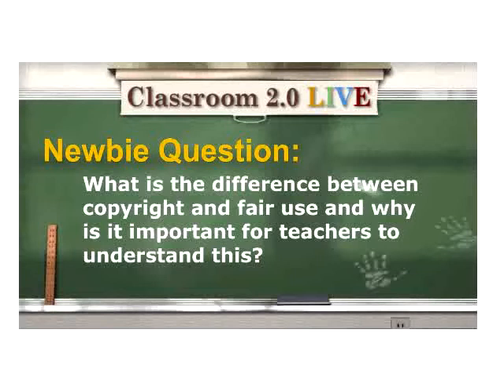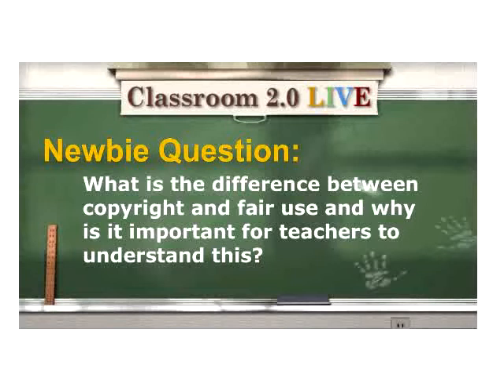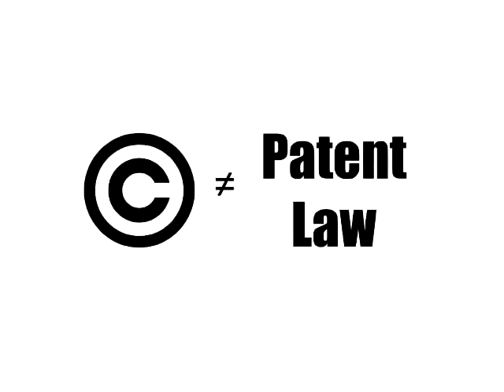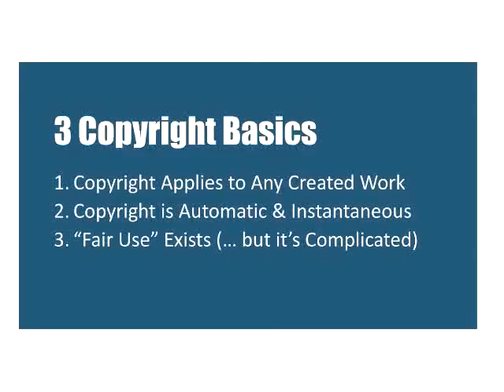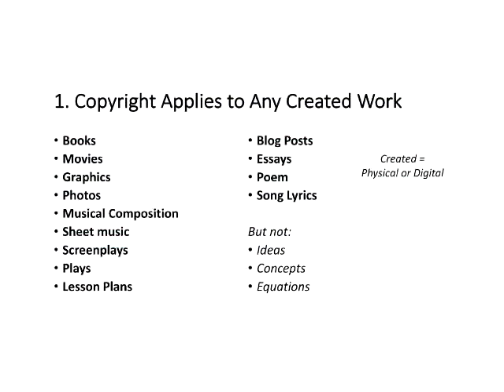The Liberating New World of (OER): Copyright, Fair Use, and Open Licensing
Classroom 2.0 LIVE webinar, "The Liberating New World of Open Educational Resources (OER): Copyright, Fair Use, and Open Licensing” presented by Dr. Royce Kimmons, April 2, 2016. We have had so many great presenters on Classroom 2.0 LIVE sharing the ways they use technology in their classrooms to support learning. In almost every webinar questions come up about issues related to copyright and fair use. We are excited to be able to get some background and answers to our questions in this week's webinar with our special guest presenter: Dr. Royce Kimmons. We hope you will plan to join us for this valuable information!
Description:
“The Liberating New World of Open Educational Resources (OER): Copyright, Fair Use, and Open Licensing”  Educational professionals typically either ignore copyright or are frightened by it, which either leads to gross misuse of copyrighted materials or failure to use these materials in meaningful ways. This presentation will help educators understand the basics of copyright, fair use, and open licensing and will provide a glimpse of the exciting new world of open educational resources (OER).

Dr. Kimmons is currently an Assistant Professor for Instructional Psychology and Technology at Brigham Young University. He specializes in social networking, teacher education, technology integration, professional development, web applications and game development.